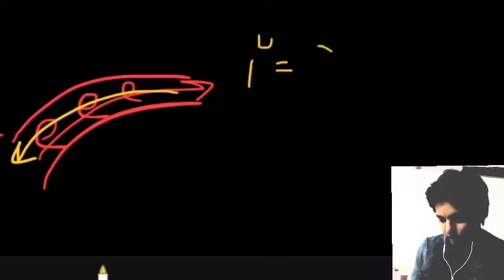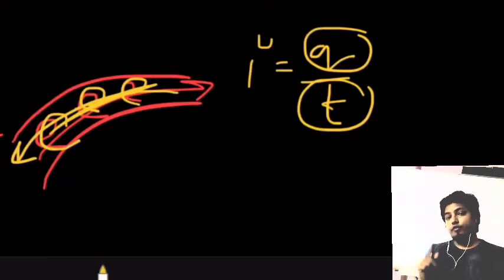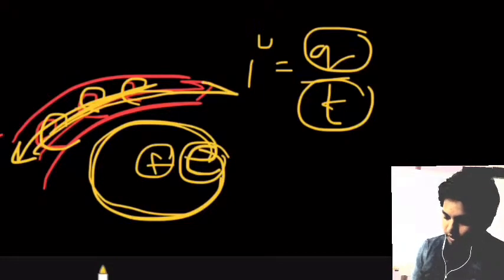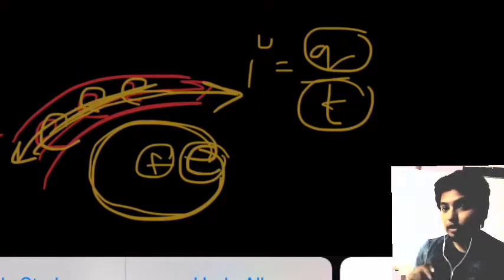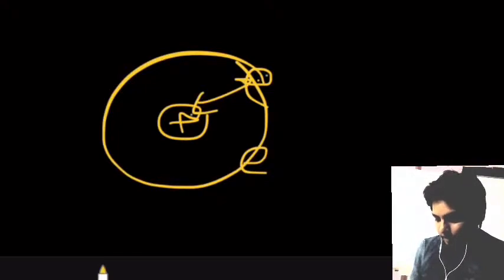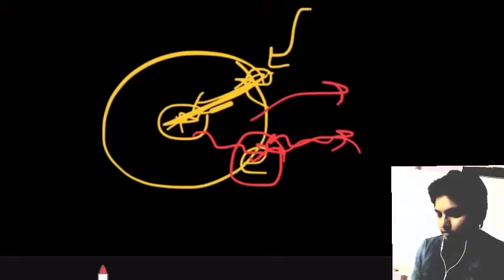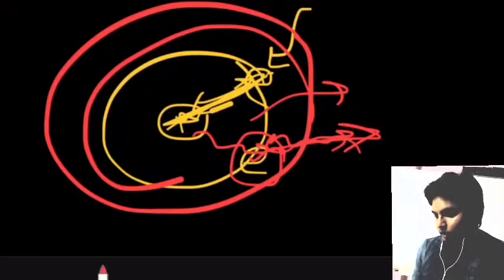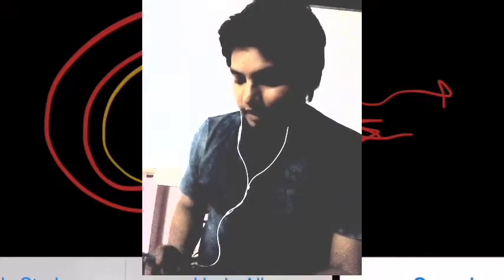What is electric current ? What is free electron ? What makes current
Correct Reason behind electric current

Source- Wikipedia
An electric current is the rate of flow of electric charge past a point[1]:2[2]:622 or region.[2]:614 An electric current is said to exist when there is a net flow of electric charge through a region.[3]:832 Electric charge is carried by charged particles, so an electric current is a flow of charged particles. The moving particles are called charge carriers, and in different conductors may be different types of particle. In electric circuits the charge carriers are often electrons moving through a wire. In an electrolyte the charge carriers are ions, and in an ionized gas (plasma) are ions and electrons.[4]

The SI unit of electric current is the ampere, which is the flow of electric charge across a surface at the rate of one coulomb per second. The ampere (symbol: A) is an SI base unit[5]:15 Electric current is measured using a device called an ammeter.[2]:788

Electric currents cause Joule heating, which creates light in incandescent light bulbs. They also create magnetic fields, which are used in motors, generators, inductors, and transformers.

Ohm's law states that the current through a conductor between two points is directly proportional to the potential difference across the two points. Introducing the constant of proportionality, the resistance,[12] one arrives at the usual mathematical equation that describes this relationship:[13]

In alternating current (AC) systems, the movement of electric charge periodically reverses direction. AC is the form of electric power most commonly delivered to businesses and residences. The usual waveform of an AC power circuit is a sine wave. Certain applications use different waveforms, such as triangular or square waves. Audio and radio signals carried on electrical wires are also examples of alternating current. An important goal in these applications is recovery of information encoded (or modulated) onto the AC signal.

In contrast, direct current (DC) is the unidirectional flow of electric charge, or a system in which the movement of electric charge is in one direction only. Direct current is produced by sources such as batteries, thermocouples, solar cells, and commutator-type electric machines of the dynamo type. Direct current may flow in a conductor such as a wire, but can also flow through semiconductors, insulators, or even through a vacuum as in electron or ion beams. An old name for direct current was galvanic